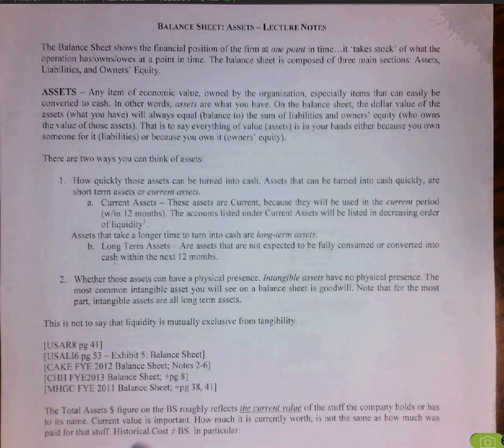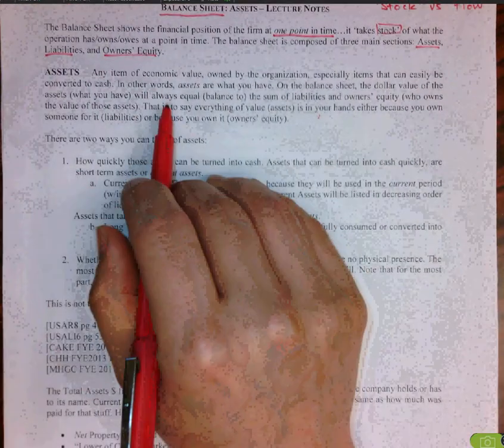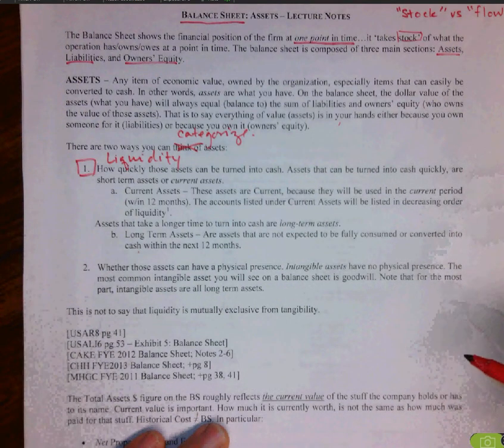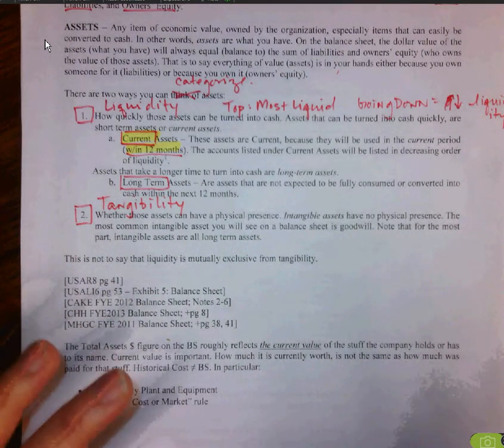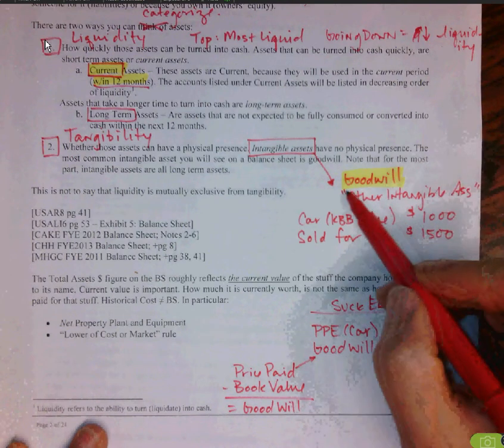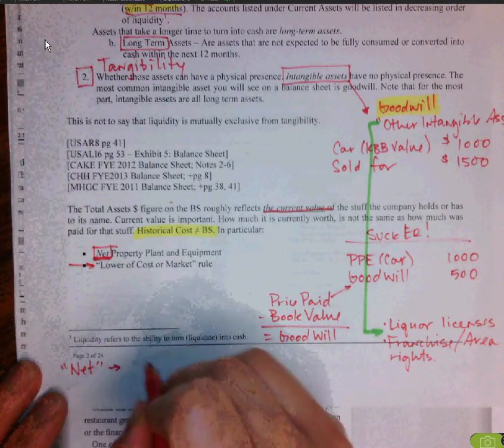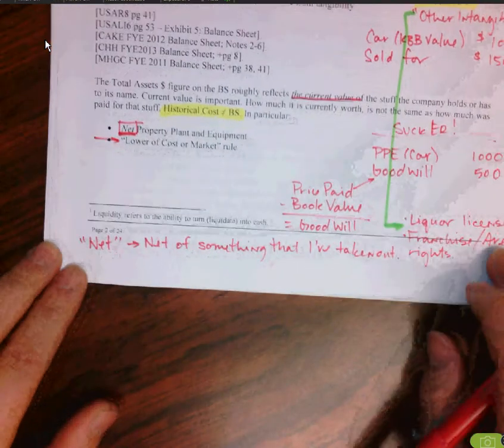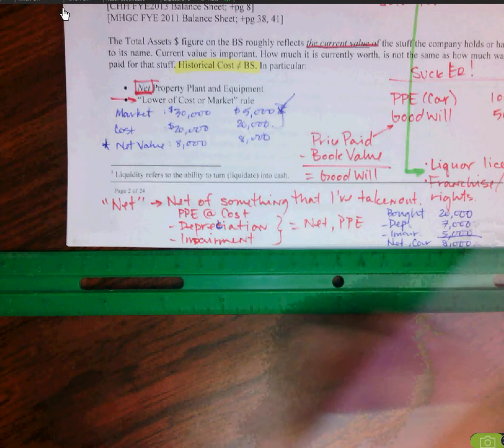Balance Sheet 1